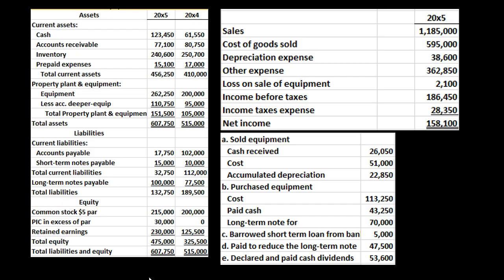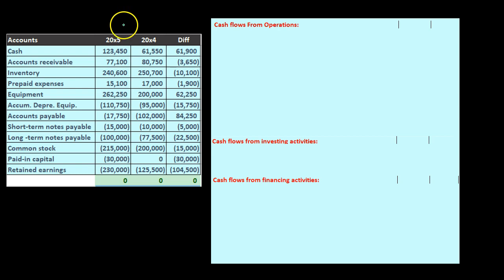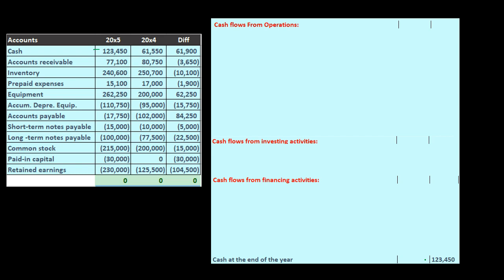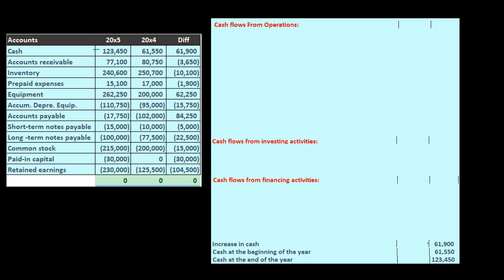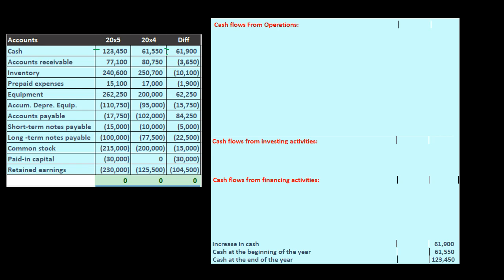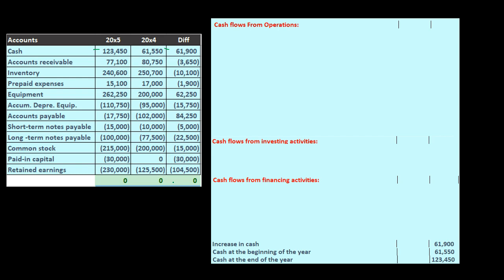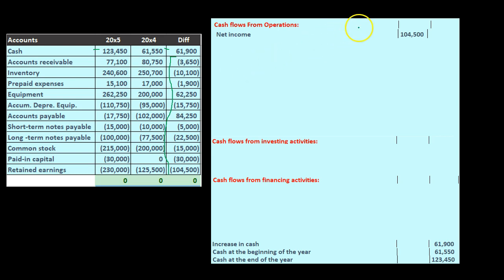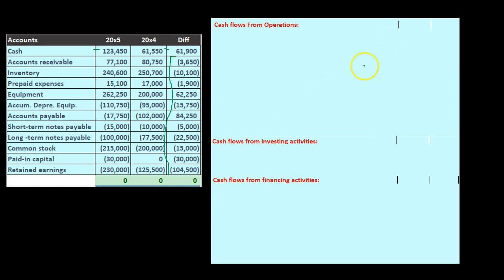Statement of Cash Flow Indirect Method Cash & Net Income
We will start to put together a statement of cash flows using the indirect method. We have constructed a worksheet from a comparative balance sheet showing balance sheet accounts for the current period, the prior period and the difference or change between the two. Our next step is to allocate these changes in balance sheet account from the worksheet to the statement of cash flows, finding the correct section of either operating activities,   investing activities, or financing activities. The starting point is often the most confusing. The end result of our cash flow statement is basically the change in cash. We start the cash flows from operations section with net income but we would like to think about net income as a change in balance sheet accounts. Net income will be part of the change in retained earnings.